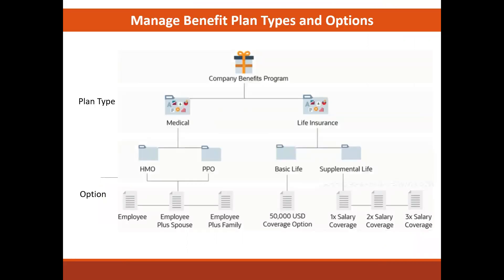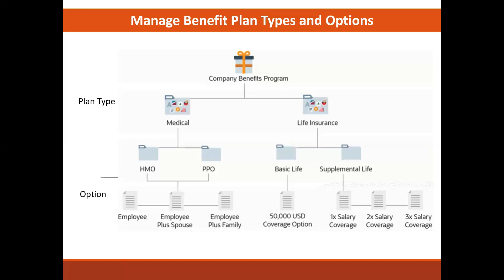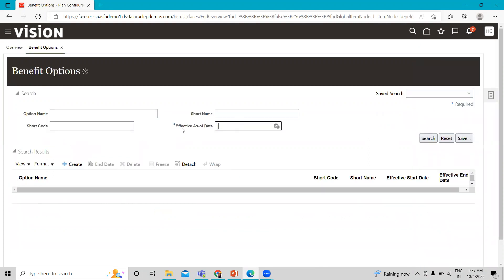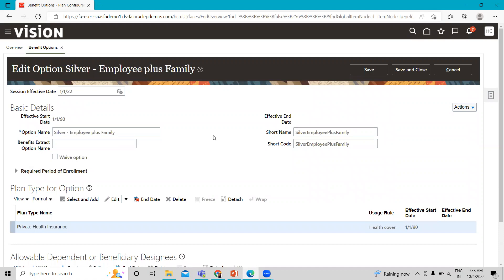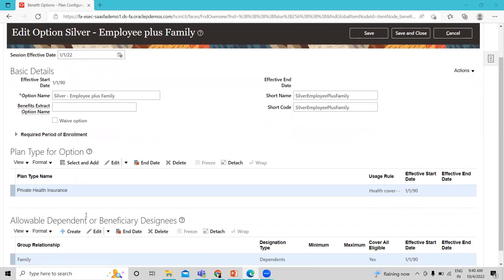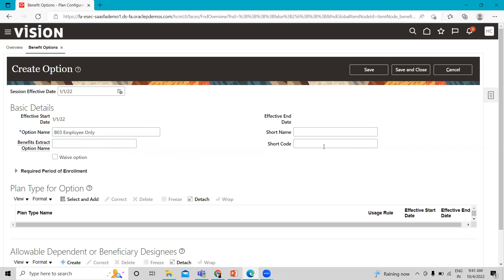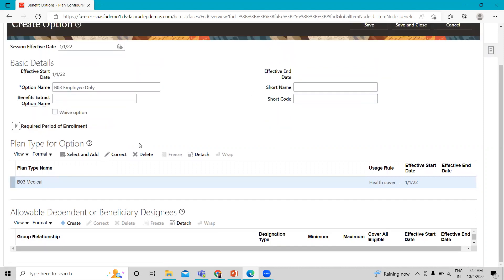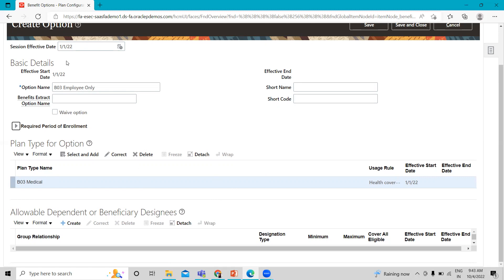Oracle HCM Defining Medical Benefit Options | Oracle Fusion HCM Benefits | Oracle Benefit Plan Type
In this video tutorial, we will explain Oracle HCM Defining Medical Benefit Options.